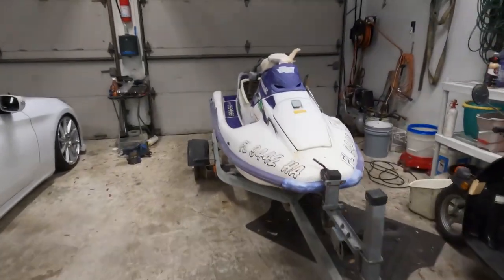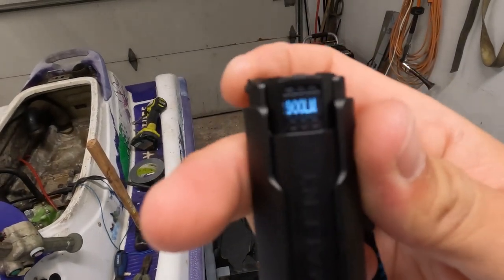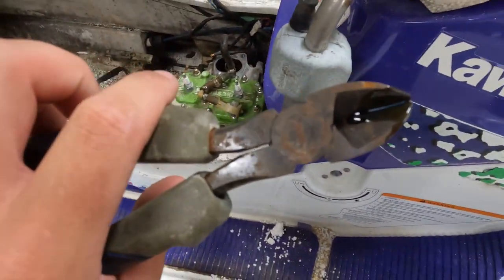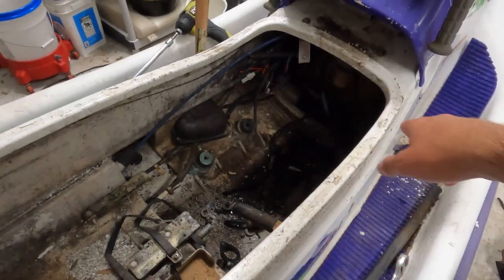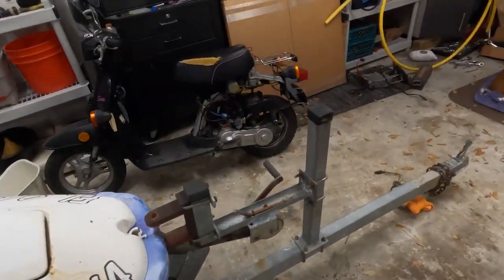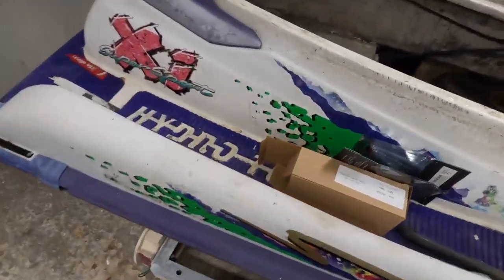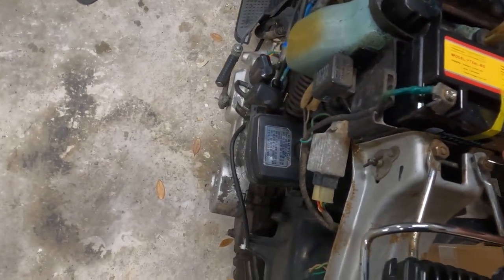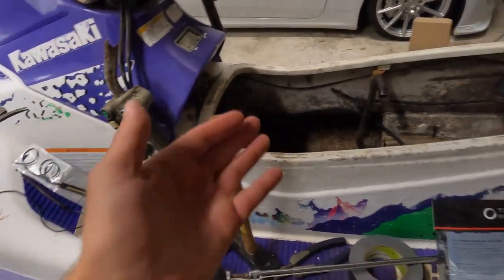I Almost Bought another Scooter - Building a STREET LEGAL JET SKI Episode 2